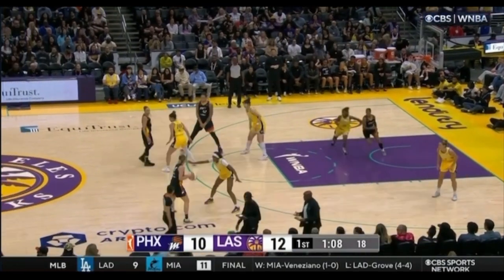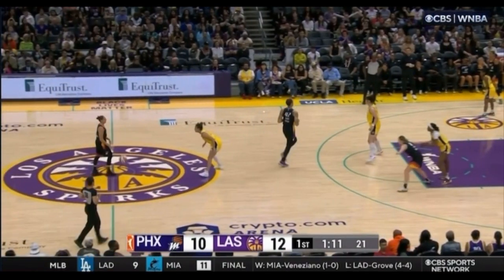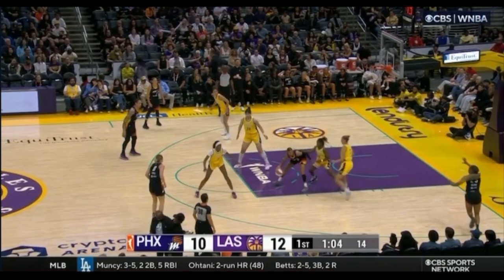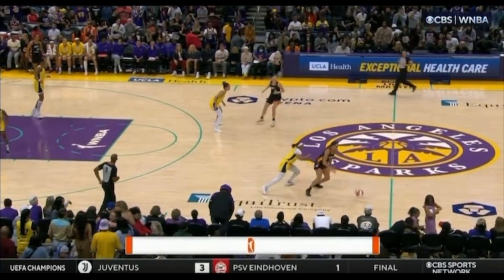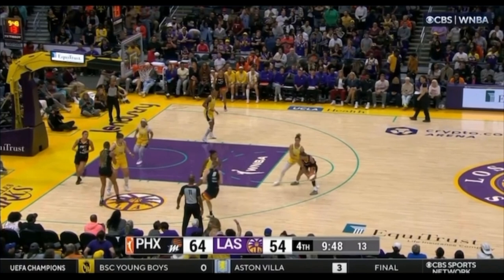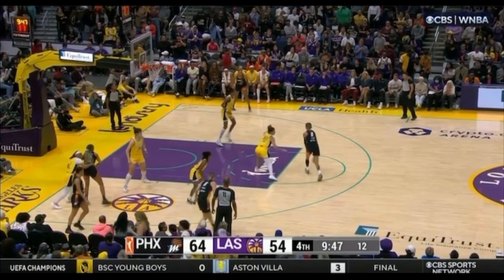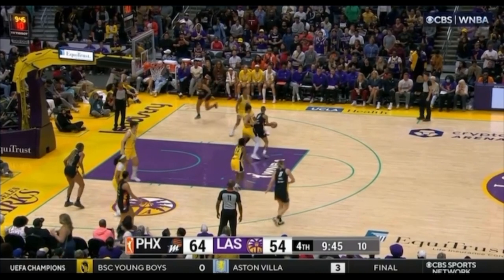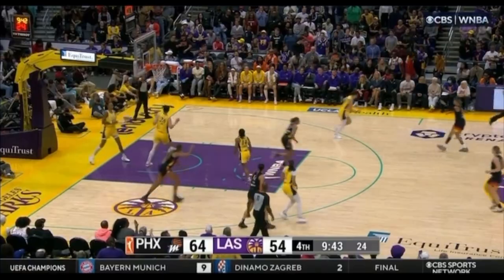Film Session: Taking a look at some unique play making featuring of Natasha Cloud, for the Mercury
Natasha Cloud isnt just a leading assister off direct initiation of offense, within the layers of the Mercurys offense.

Lets take a closer look at the values her versdtikity provides, in addition to how Phoenix plays with spacing to aid her in the halfcourt.